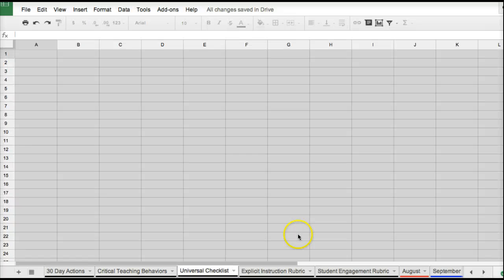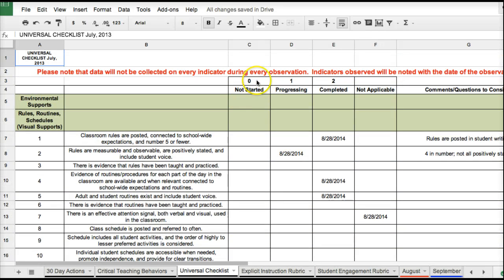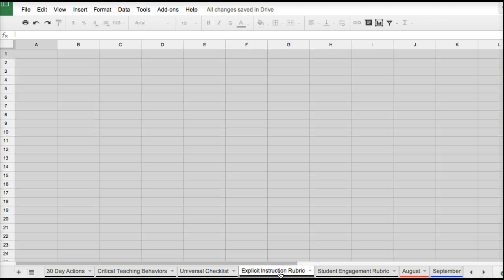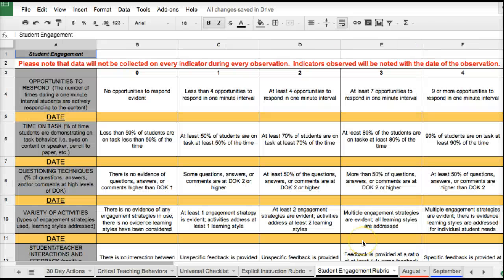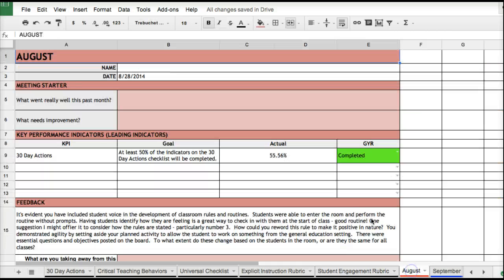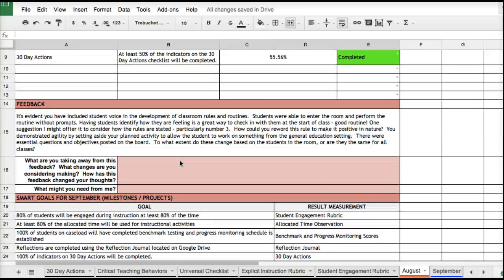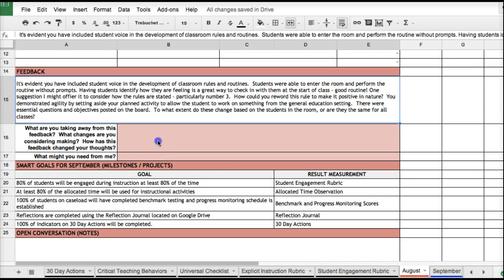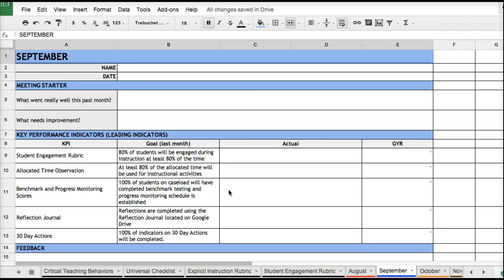Facilitator Feedback Document